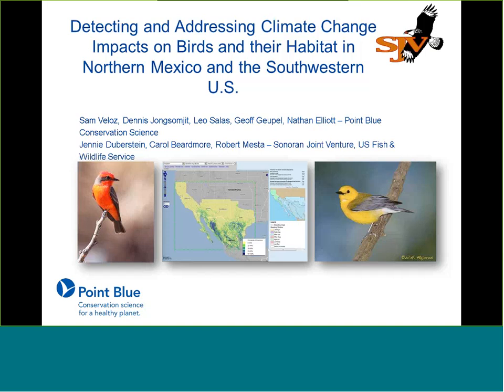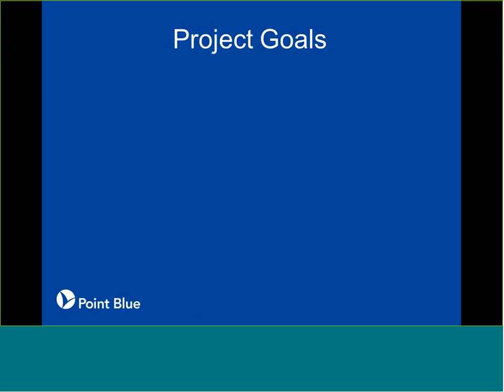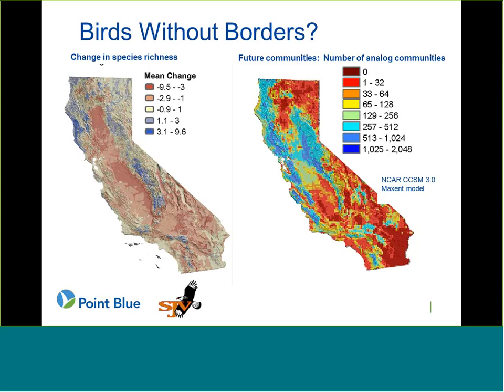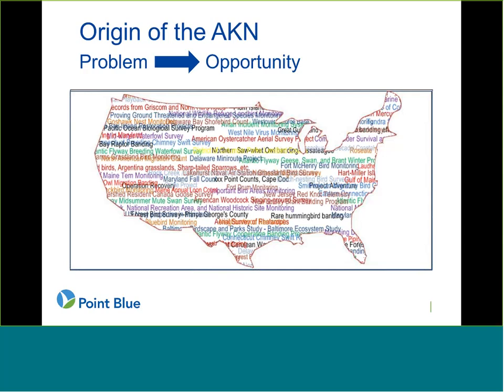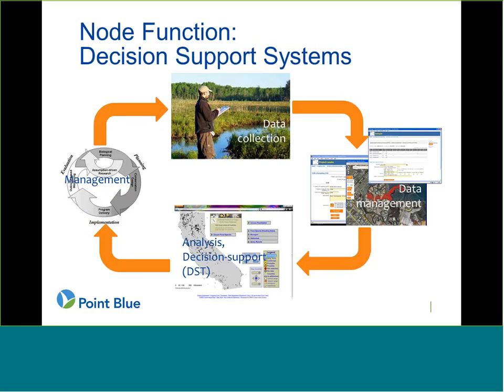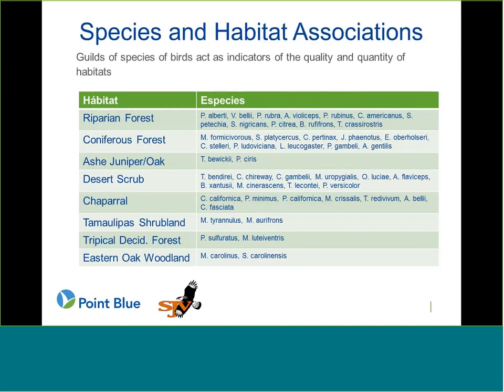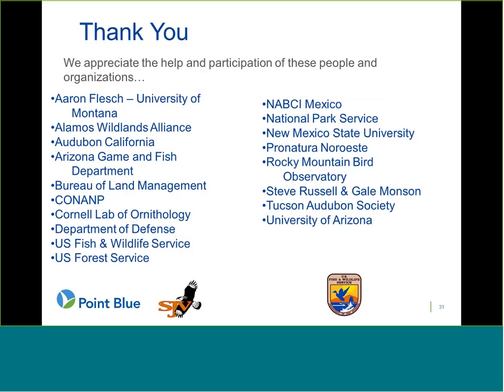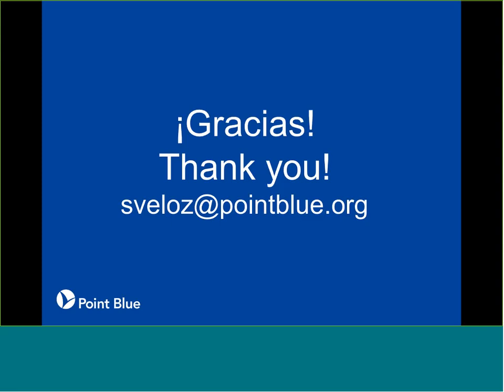Webinar: Detecting and addressing climate change impacts on birds and their habitats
Title: Detecting and addressing climate change impacts on birds and their habitat in northern Mexico and the southwestern United States
Presenter: Dr. Sam Veloz, Spatial Ecologist, Point Blue Conservation Science
Date: February 28th, 2014 at 11 am PST

Abstract:
Rapid ongoing climate change presents new challenges to natural resource managers. Effects are usually at large landscape scales and management actions must account for future uncertainty, often based solely on locally available data. Because birds are known to be indicators of ecosystem health and function and are cost effective to survey at multiple scales, they can provide early warnings of broader changes that may accompany climate change and other landscape-scale level environmental stressors. Unfortunately, infrastructure and coordinated efforts devoted to monitoring environmental change to support management are currently lacking throughout the western US and northern Mexico.

The Sonoran Joint Venture and Point Blue Conservation Science have developed models of projected climate change impacts on birds to identify areas of potential vulnerability in the southwestern U.S. and northern Mexico. We are now in the next phase of this project: the creation of a bilingual, online web portal and tool where users can view and download projected distributional changes in birds, habitat, and climate under several global circulation models. The web portal can be used by managers to help  identify climate change impacts, prioritize monitoring and adaptation opportunities, and improve the capacity for making conservation decisions under climate change.

About the Presenter:
Sam Veloz, Ph.D., is a spatial ecologist with Point Blue Conservation Science. Sam is primarily working on projects that explore how species will respond to global change, including climate change and other human modifications to the environment. Using models that test the sensitivity of species to changing environmental conditions, Sam seeks to evaluate what species or places might be most vulnerable to global change. As a member of the Climate Change and Informatics group at Point Blue, Sam's work is dedicated to the development of tools, frameworks and techniques for transforming the wealth of scientific data compiled by Point Blue and its partners into successful conservation outcomes and ecosystem knowledge. Sam received his Ph. D. in ecology from the University of California Davis in 2008 and his BA in environmental studies from the University of California, Santa Cruz.